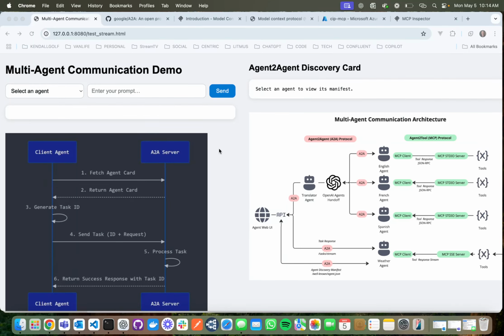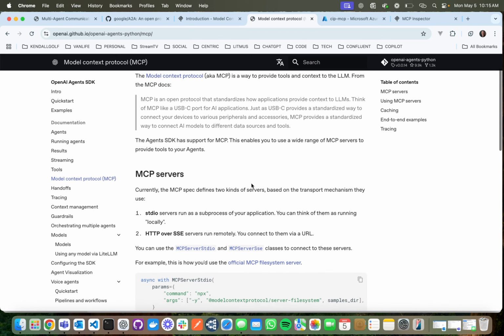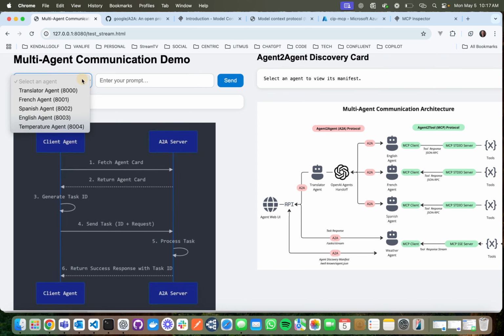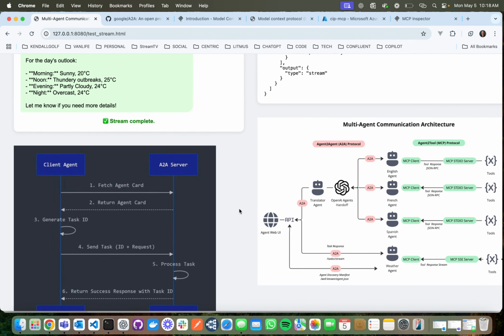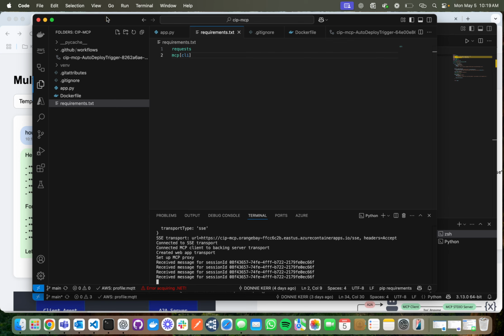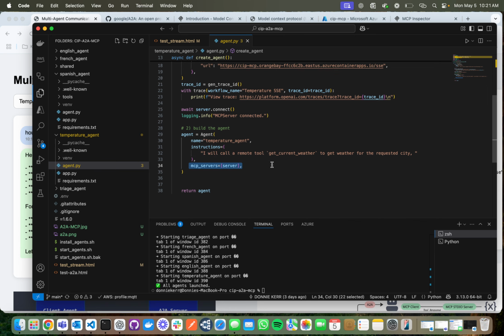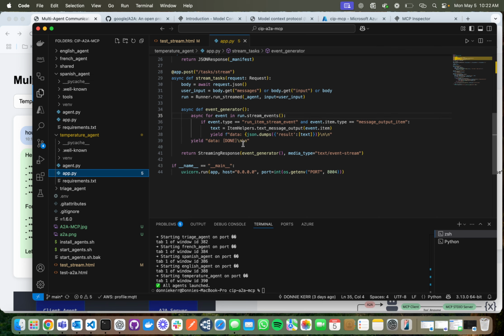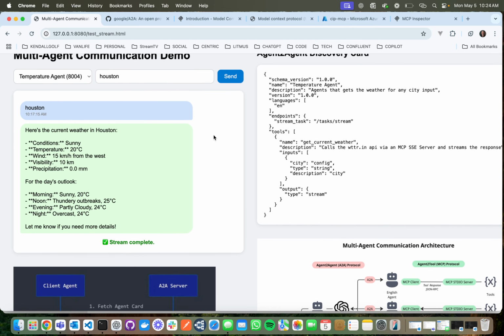Multi Agent Communication Demo 🚀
Short Video on how to setup an AI Agent to support A2A and MCP Protocols using OpenAI Agents SDK.